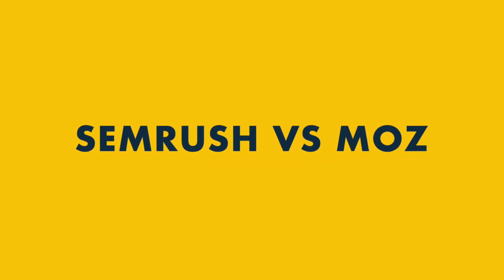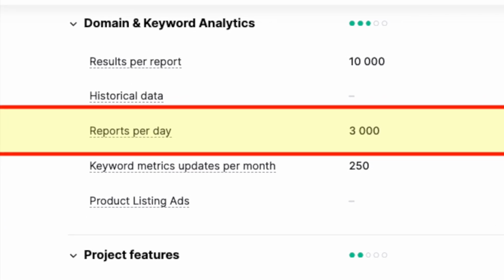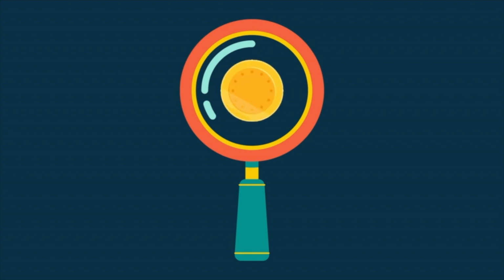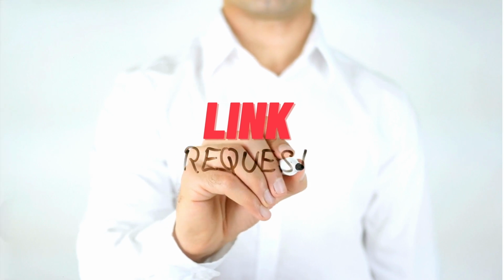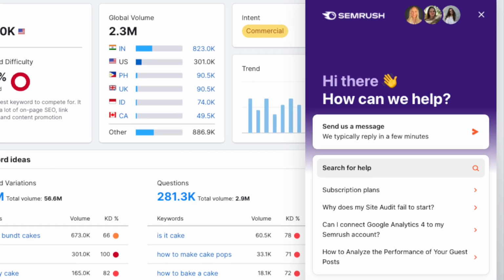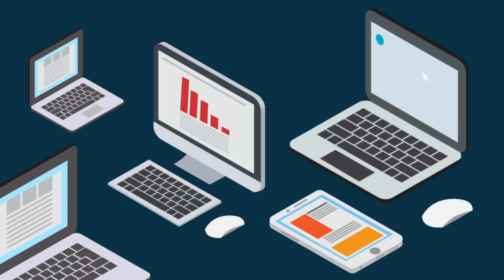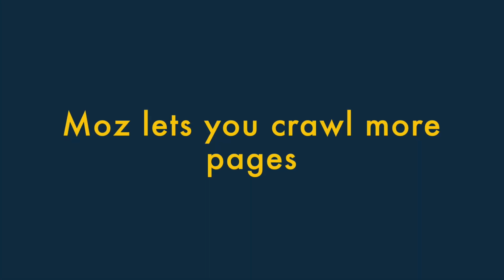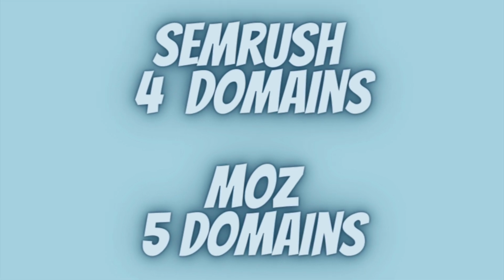Semrush vs Moz — Which is the Better SEO Tool?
In this Semrush vs Moz comparison, Chris Singleton from Style Factory puts two of the leading SEO tools available had-to-head.

- reporting limits
- search intent features
- crawl limits
- user accounts
- link building features
- intersect tools
- data sources

You may also enjoy our Ahrefs vs Moz vs Semrush shootout

For advice on how to pick the best Semrush plan, checkout our Semrush pricing guide:

🚨 Download our free SEO toolkit and access SEO cheatsheets, extended free trials of key SEO tools, a guide to high-traffic blogging, and ongoing free tips and resources